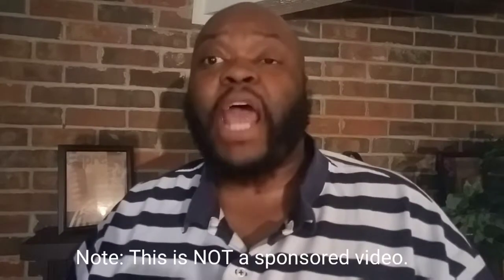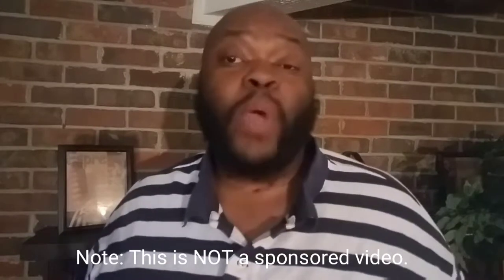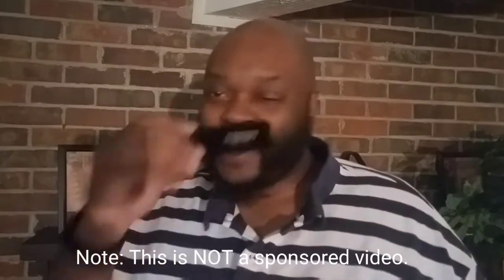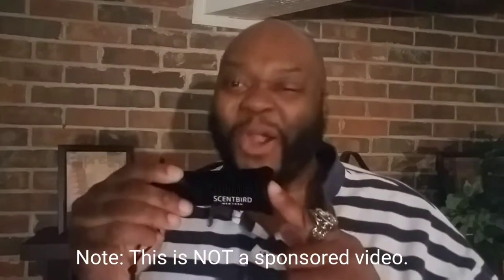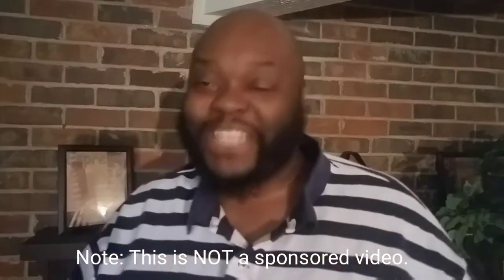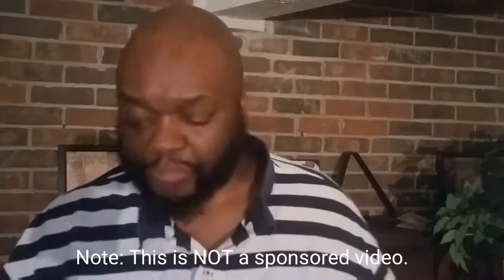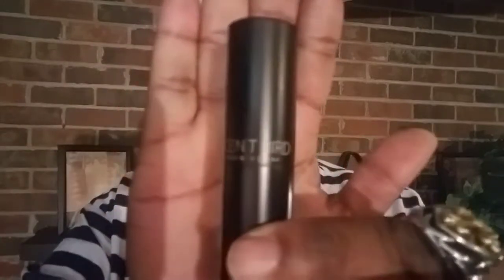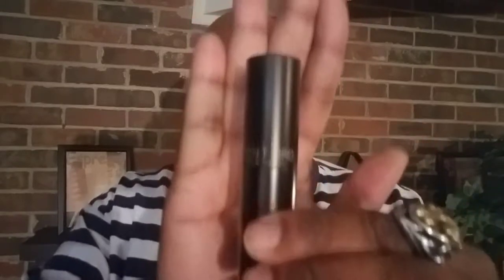How to discover your signature fragrance : Scentbird Review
In this video I'm reviewing a service that I have wanted to try for quite some time. I'm referring to Scentbird my friends! This service caters to both men's and women's designer and niche fragrances.  I highly recommend this fragrance service to the fragrance novices to the fragrance connoisseurs.

And as always own your style and stay sharp my friends!